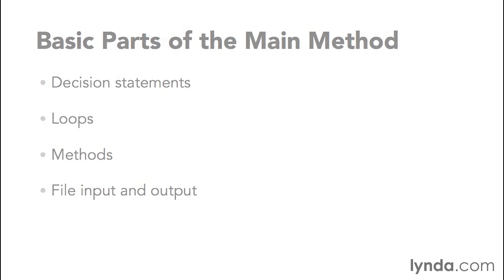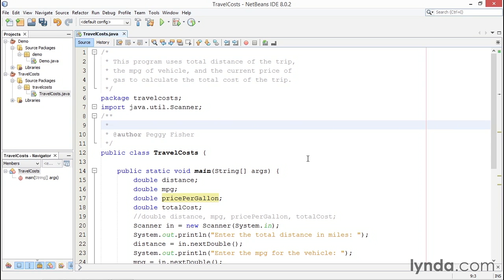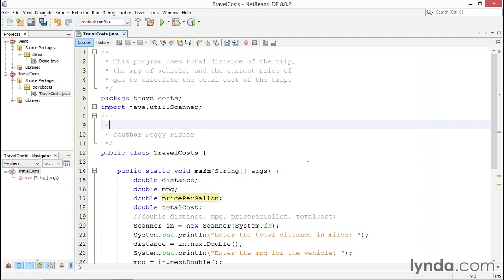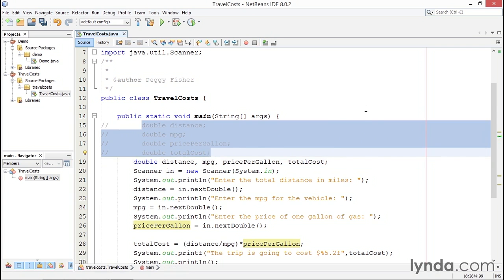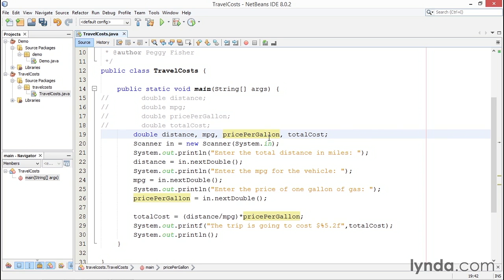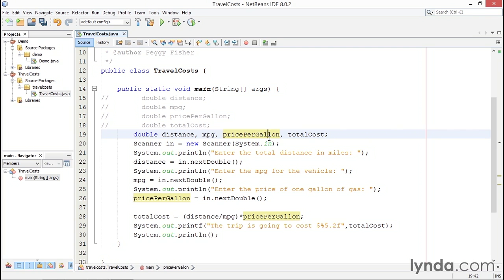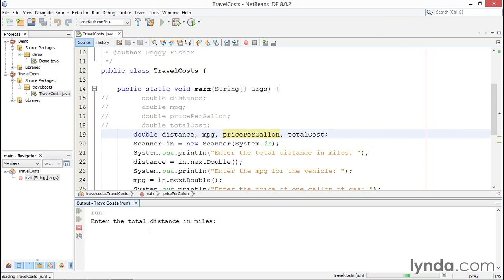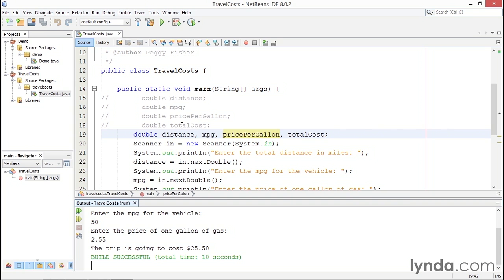011 Anatomy of a Java program